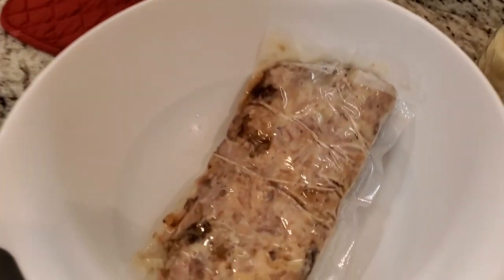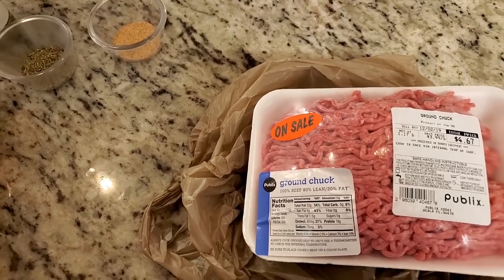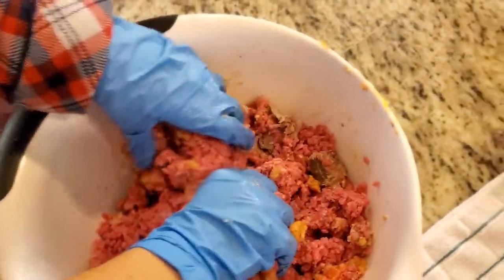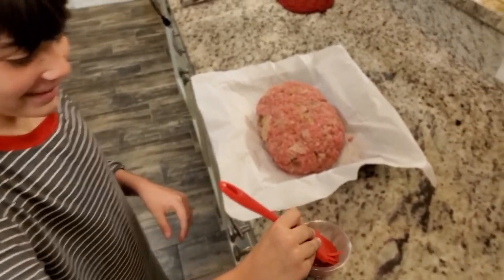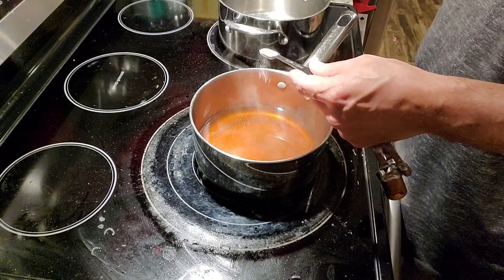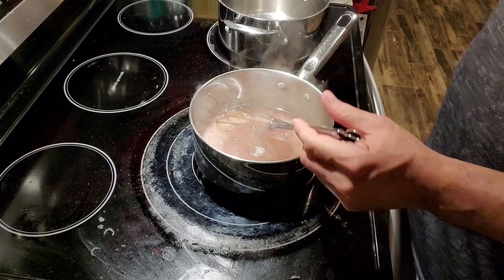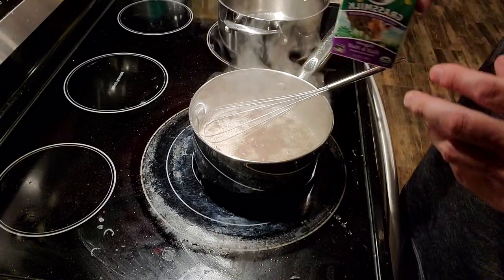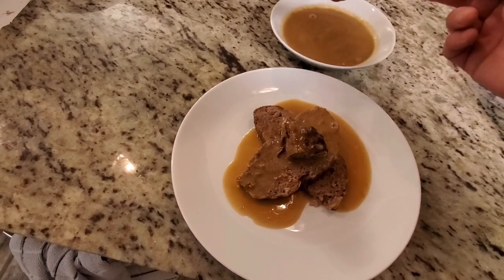Low Carb Meatloaf and Gravy with the Kids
Low carb meatloaf made with the kids. Easy and satisfying. The kids even asked for seconds. It was a big hit and so much fun to make